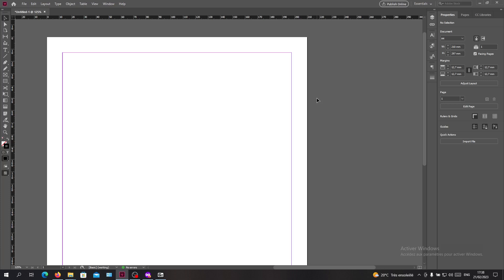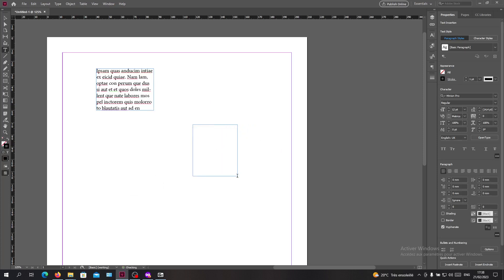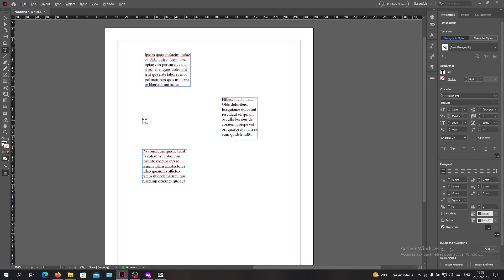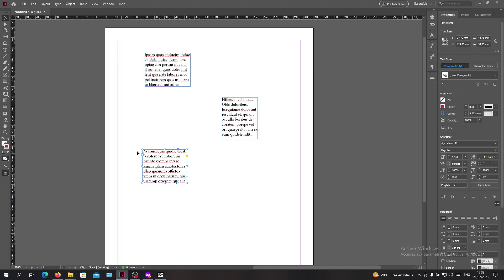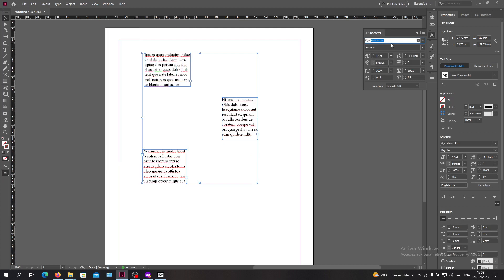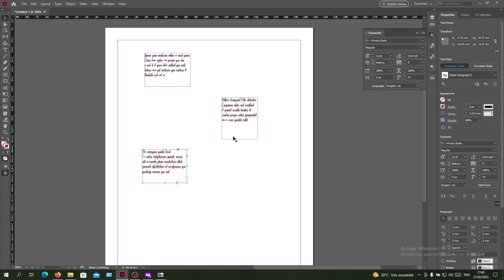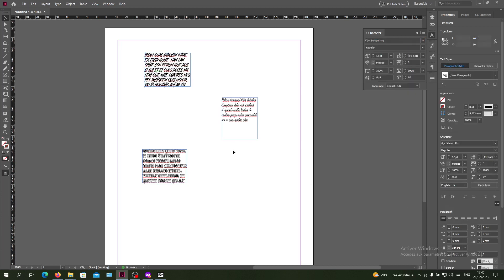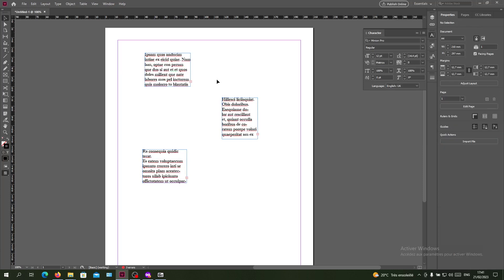How To Change All Fonts At Ones Adobe InDesign Tutorial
Today we talk about change all fonts at ones,indesign change all fonts at ones,indesign tutorial,indesign tutorial for beginners